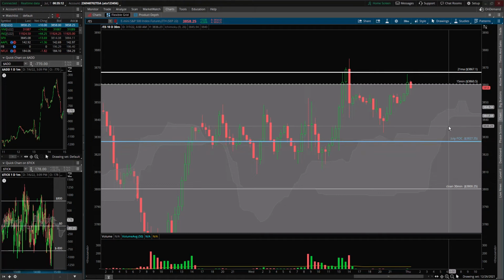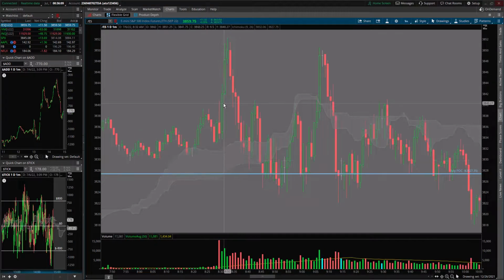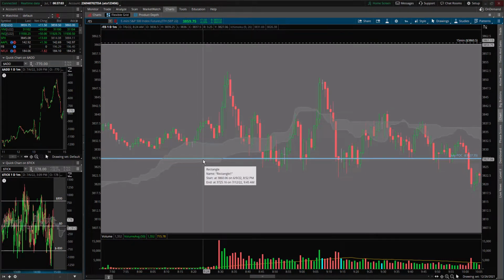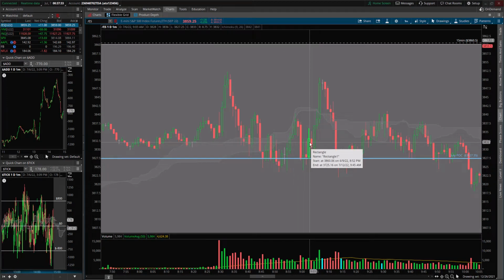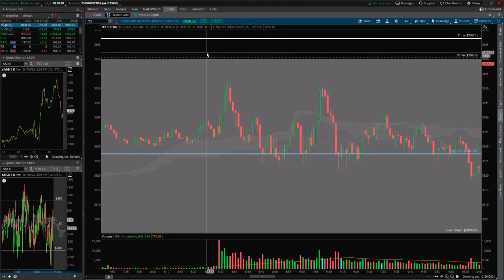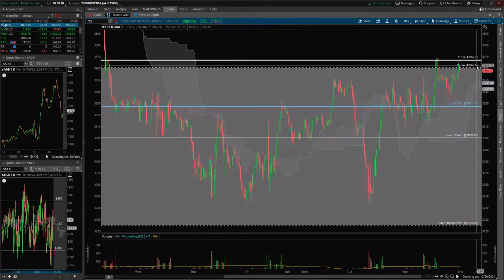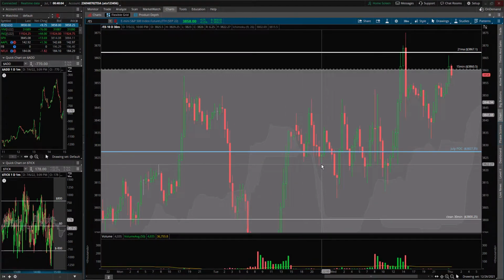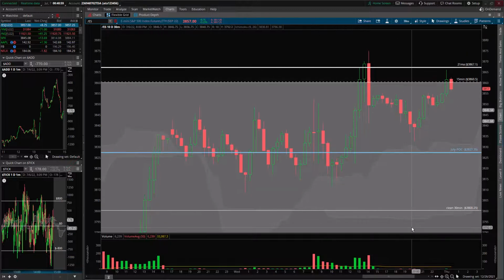How I identify CHOP in the markets | Clean Options Trading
Hey guys!

Today was such a CHOP FEST. The market this summer has been much slower than what we've seen in the past. Very controlled selling and buying. So that being said, moves have generally been taking slightly longer to work and it's become slightly harder to identify chop versus normal trending price action. Here's some helpful tips!

The main thing I want to stress is, if your system and the levels you have created are getting you into too many trades you shouldn't be in, you need to reevaluate how you make your zones. Our levels are here to guide us in the market, not continuously give us chances to lose money.

For those of y'all in my group, expect a webinar coming soon covering all the important aspects of my system! And be there tomorrow morning for live trading! For those of y'all not in my group, DM me @cleantradingsha on twitter